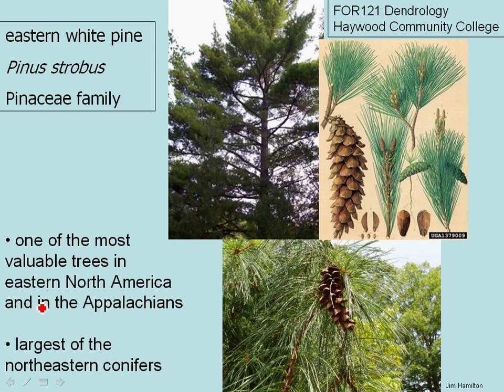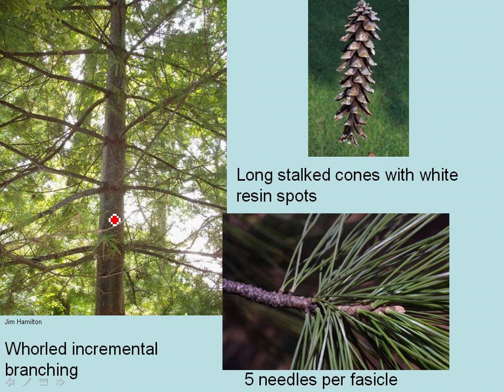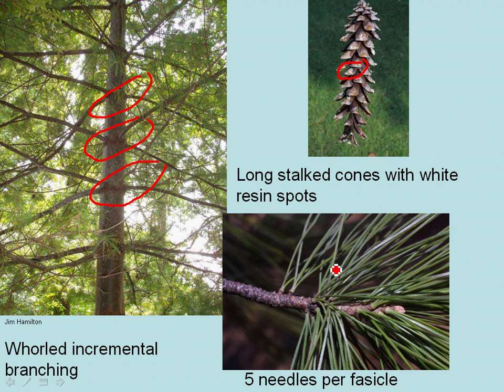Eastern White Pine (Pinus Strobus)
Brief species overview of eastern white pine (Pinus strobus)